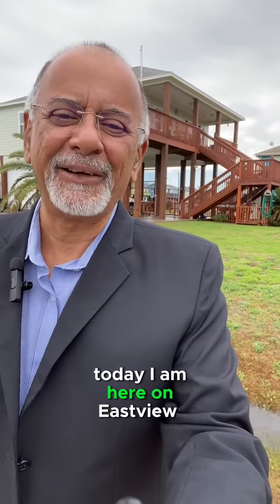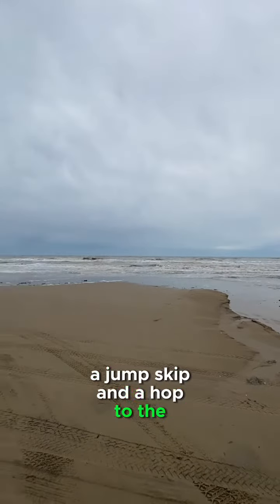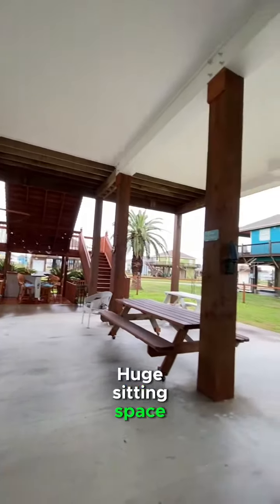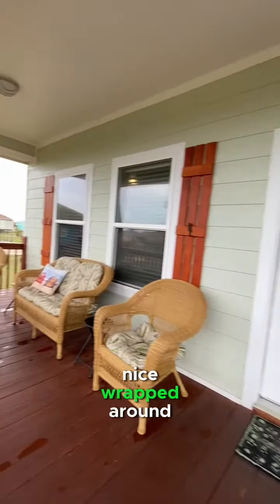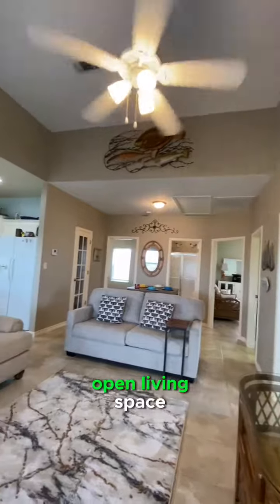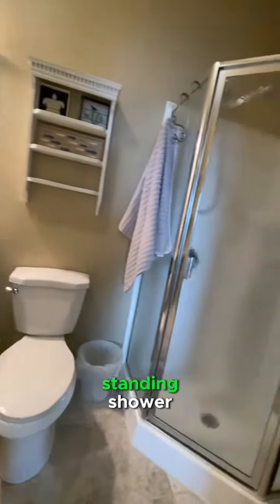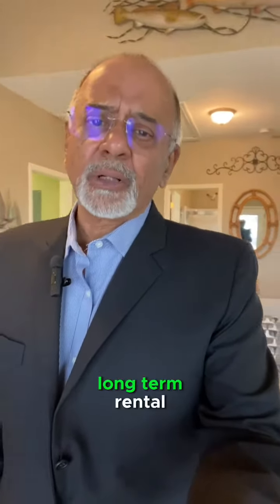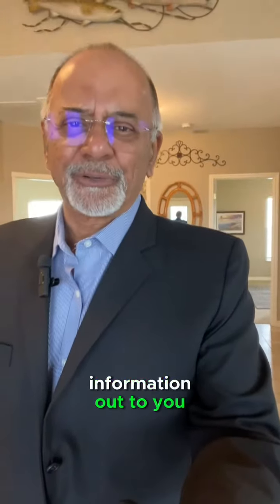Home For Sale | Crystal Beach, TX | Emerald Beach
💥♨️🏠OPEN HOUSE | Sunday 2 February 2024 from 1:00 - 4:00 pm. Comment “Eastview” for more information.💥♨️🏠

🏠💥♨️ HOMES FOR SALE | Crystal Beach, TX | Real Estate Agent💥♨️🏠

✅ Search for other homes in the area at WorkWithAD.com

Aqeel Durrani is a Houston Real Estate Agent, a Residential Resale, New Home Construction, and Relocation specialist with eXp Realty LLC. Serving the Greater Houston communities. Allow him to sell your home for more in less time utilizing modern marketing strategies or allow him to lock arms with you in pursuit of your new home.